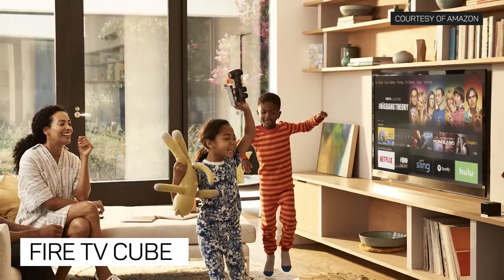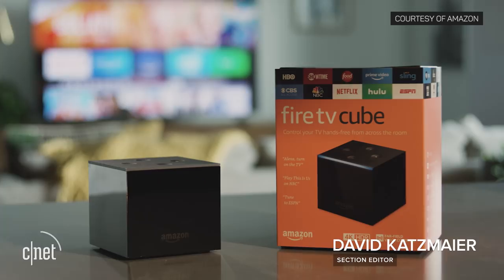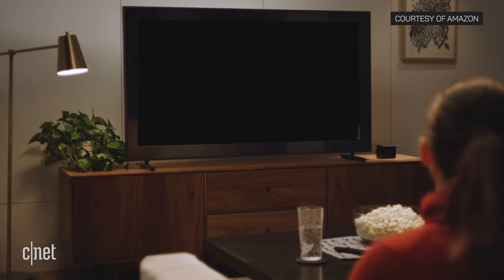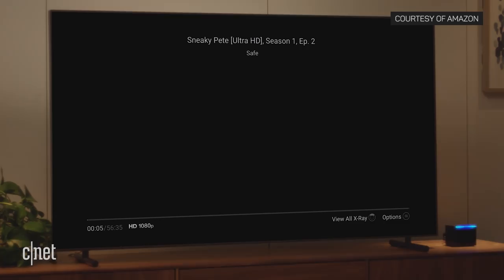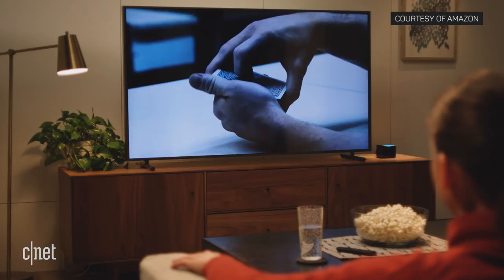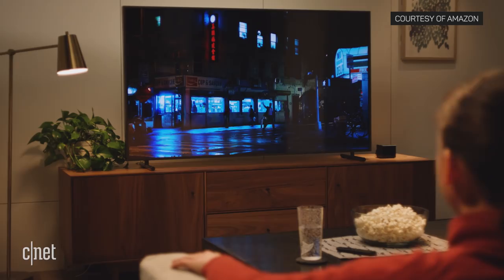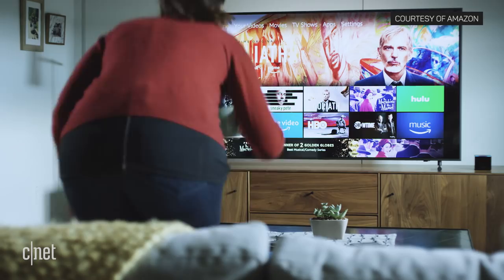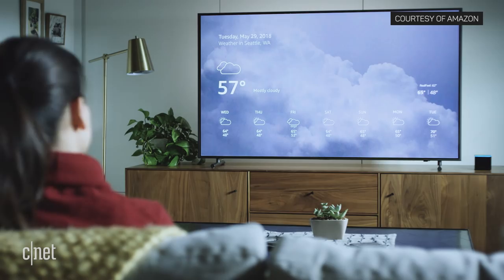Amazon Fire TV Cube first look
The latest Alexa device lets you command your entertainment system via Alexa, no remote required.